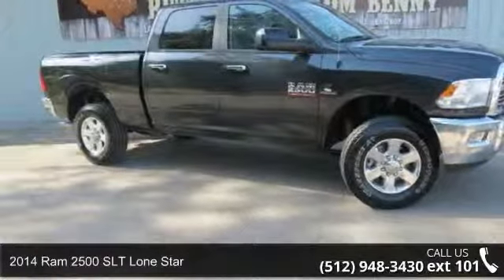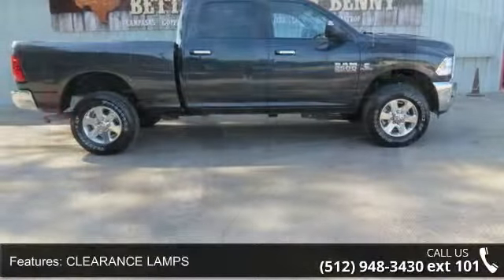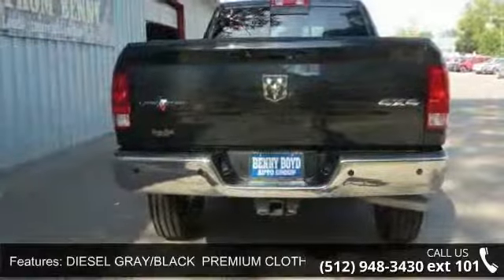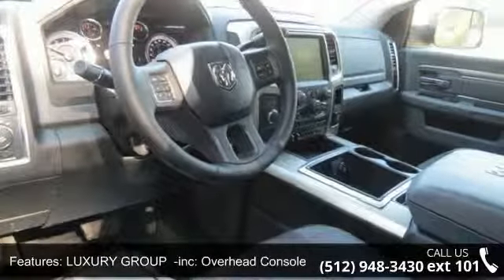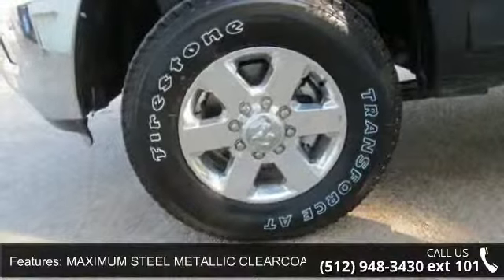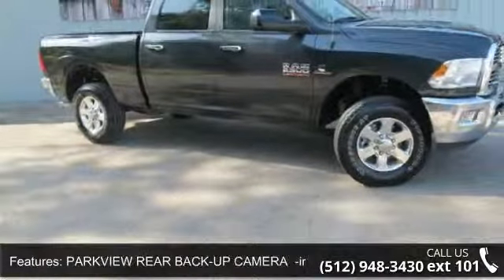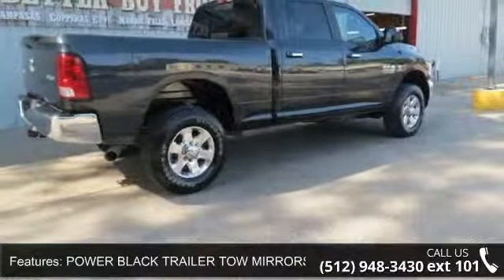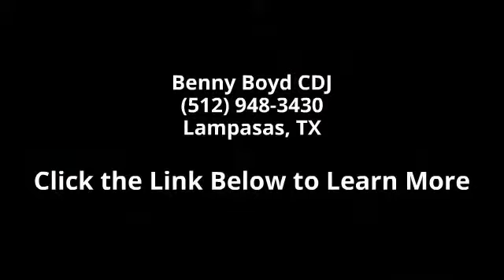2014 Ram 2500 SLT Lone Star - Benny Boyd CDJ - Lampasas, ...